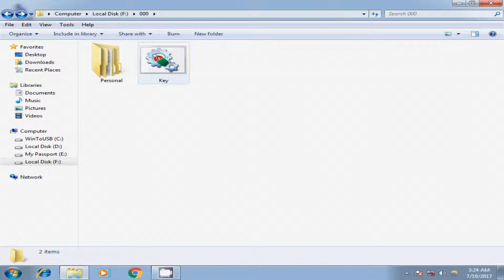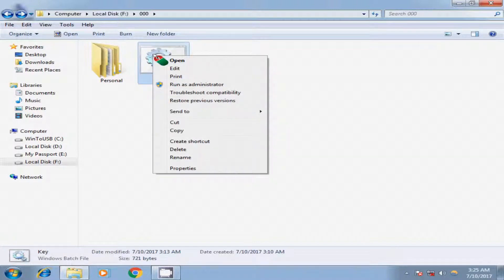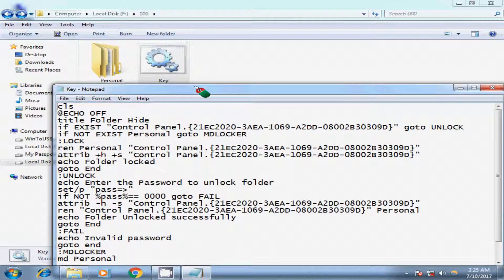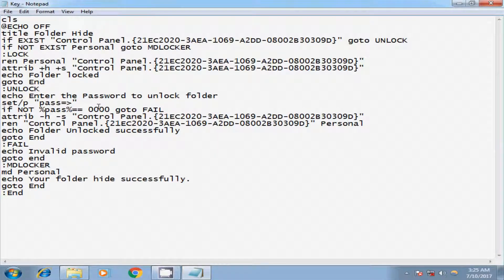Hide Your Folder Without Software | আপনার ব্যক্তিগত ফোল্ডারটি লুকিয়ে ফেলুন সফট্‌ওয়্যার ছাড়াই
Hide your confidential folders or files without using any software. It's a master trick for windows OS users. I hope this tricks will helpful for you.

উল্লিখিত ভিডিওটিতে দেখানো হয়েছে যে, কিভাবে আপনি আপনার কম্পিউটারের ব্যক্তিগত ও গুরুত্বপূর্ণ ফাইল বা ফোল্ডারগুলোকে Hide করে রাখবেন কোনপ্রকার সফট্‌ওয়্যার ছাড়াই। এই পদ্ধতিটি সবচেয়ে সহজে এবং কাজের, আশাকরি আপনার উপকারে আসবে।

ভিডিওটির কোন জায়গায় যদি আপনার বুঝতে সমস্যা হয় তাহলে অনুগ্রহ করে নিচের কমেন্টে জানাবেন।

এছাড়াও কম্পিউটার-প্রযুক্তি বিষয়ক কোন পরামর্শ ও সমস্যার সমাধান পেতে ফেসবুকের মাধ্যমে আমাকে নক করতে পারেন। Also if you need computer-technology related any suggestion or solution, you can knock me on my facebook page.